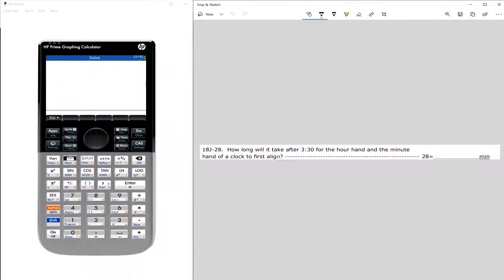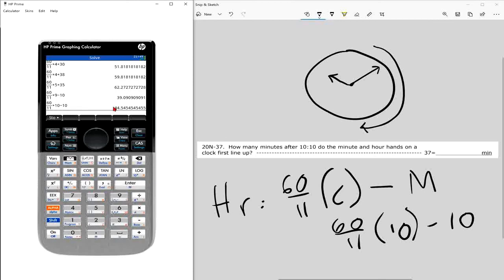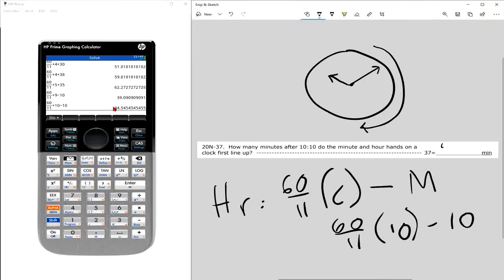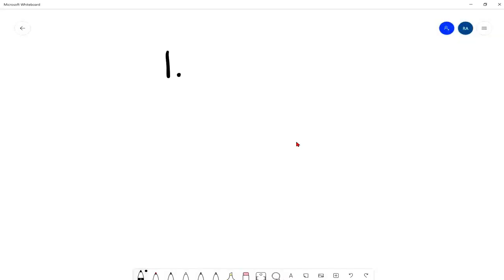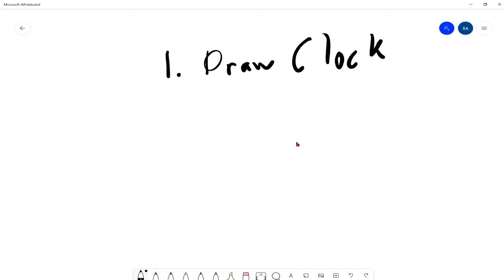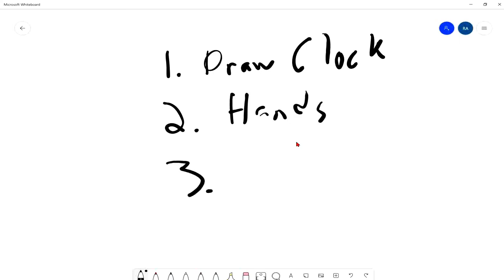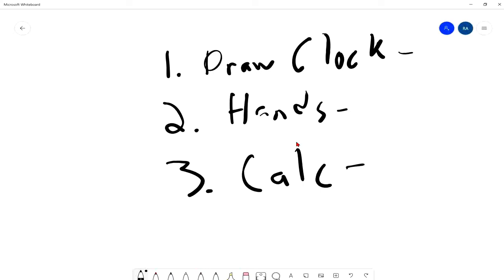Paragon Mathematics: Clock Problems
This video, I go over what I call Clock Problems. They generally go like this: "If it's currently 6:45, how long will it be until the hour hand and minute hands of a clock touch?" They're really cool, and pretty simple if you can get a hang of them.

NOTABLE EQUATIONS
If Minute Hand is in front of Hour Hand:
60/11 * NextHour + TimeUntilNextHour

If Hour Hand is in front of Minute Hand:
60/11*CurrentHour - CurrentMinutes